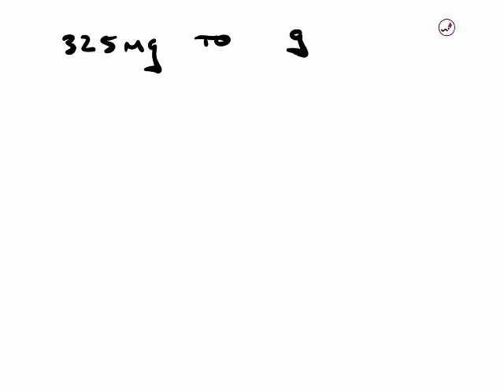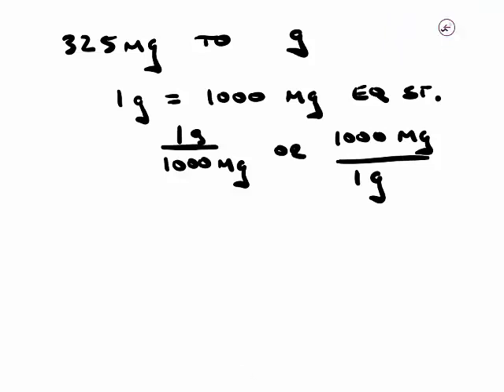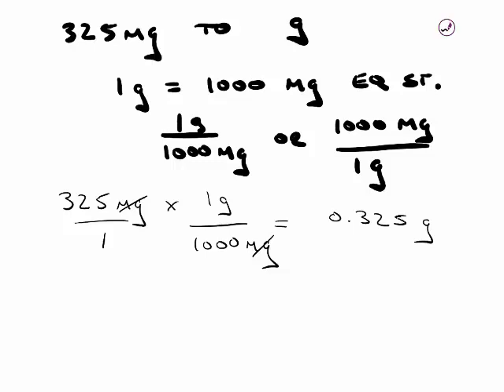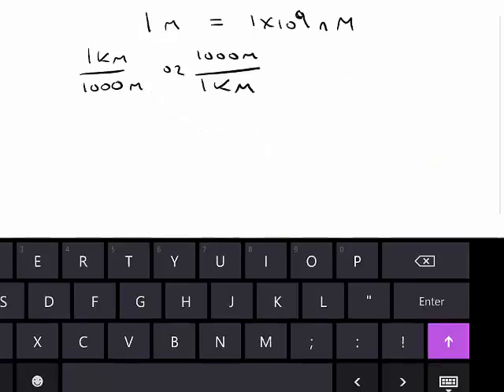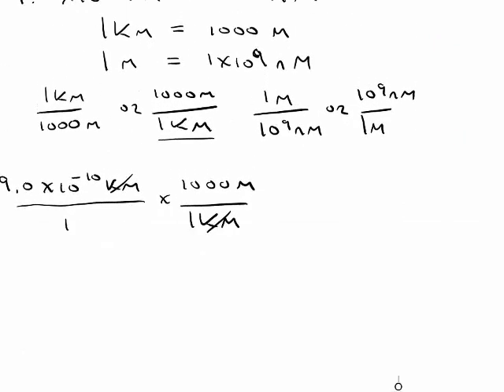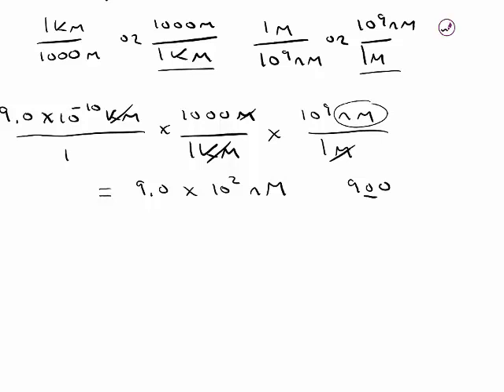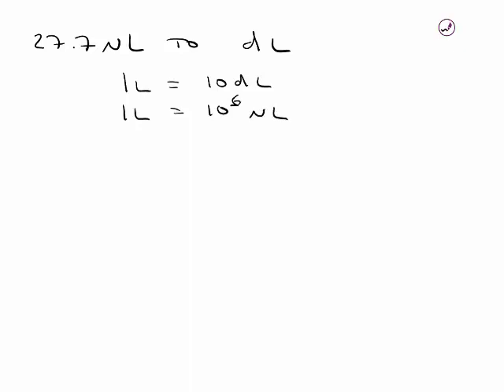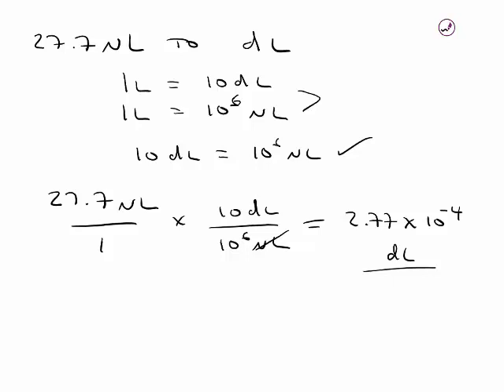metric conversions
Metric conversions using dimensional analysis for general chemistry students.